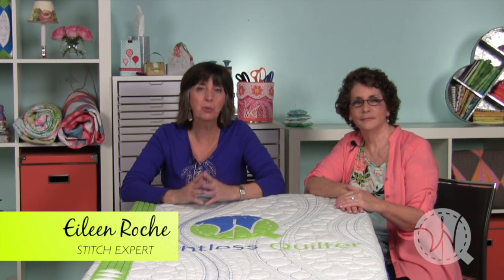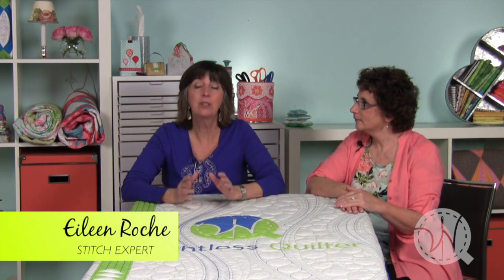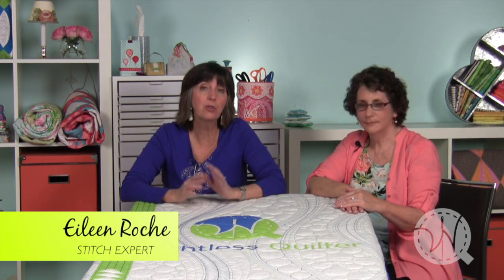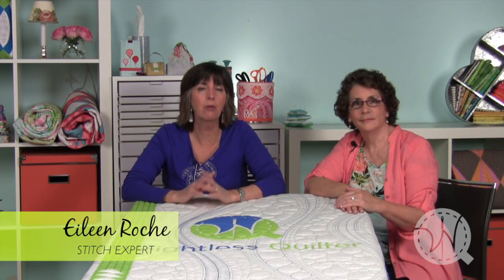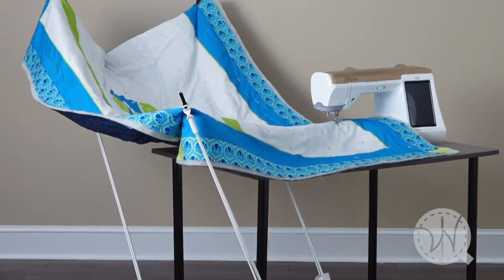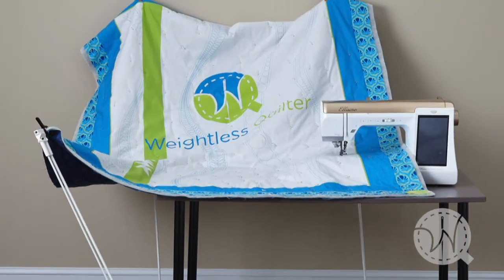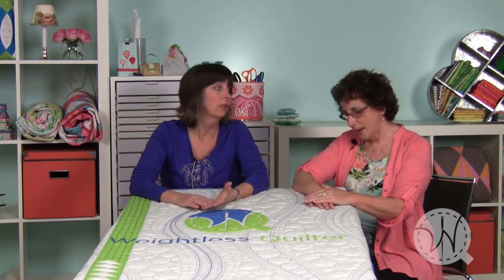THE WEIGHTLESS QUILTER INTRO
The Weightless Quilter is a floor standing frame engineered to support the weight of the quilt. As you guide the quilt bundle with your hands, flexing poles mimic your movement in a Free-motion dance! This is the solution every machine quilter has been looking for. Free-motion, stitch regulator and walking foot-friendly, the Weightless Quilter lifts the quilt above the machine bed while you stitch without stress on your body. No more fighting all that bulk on small to king-size quilts. Set under any sewing table, The Weightless Quilter rises above the machine to hold the quilt and allow it to move freely while you concentrate on creating beautiful quilting stitches.